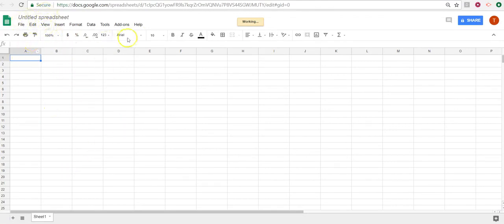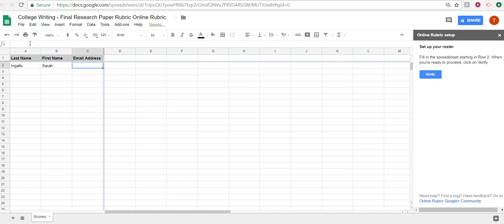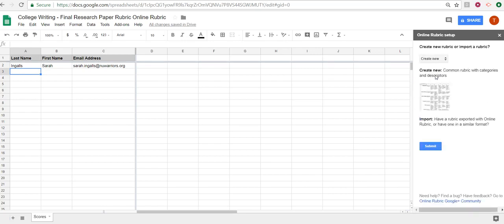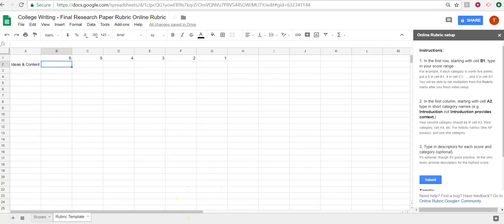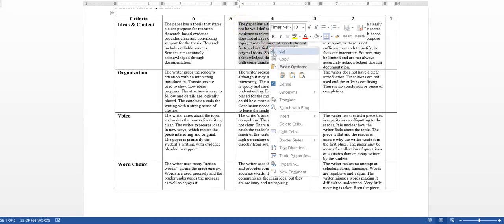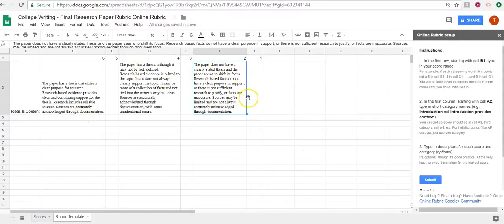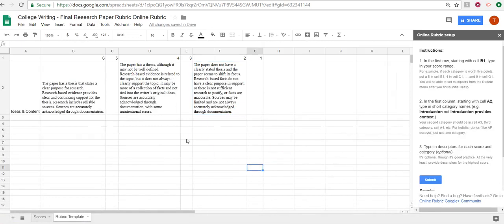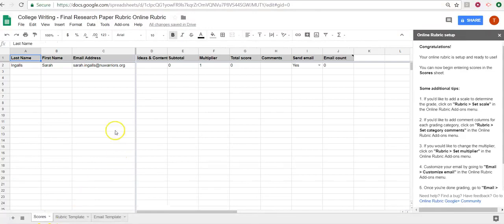Online Rubric Video